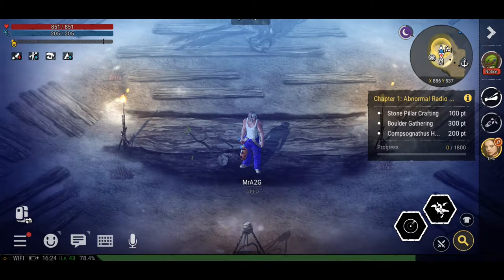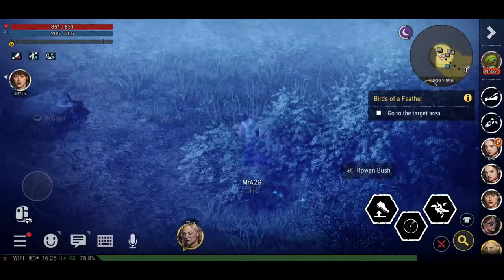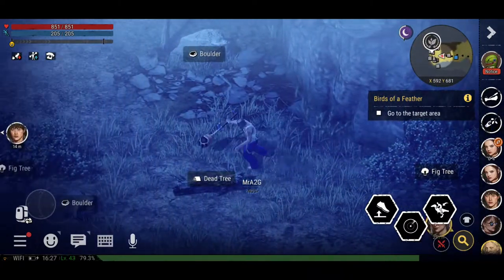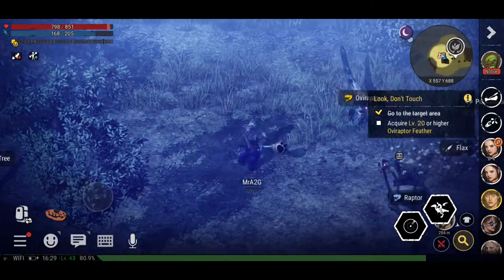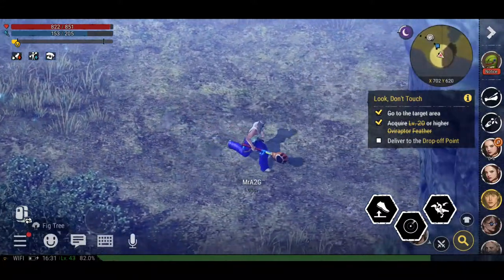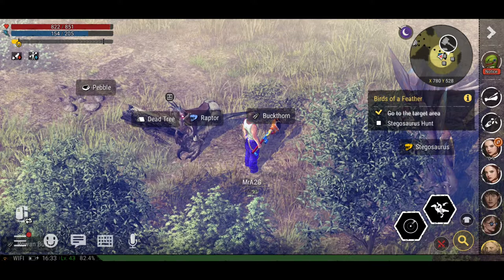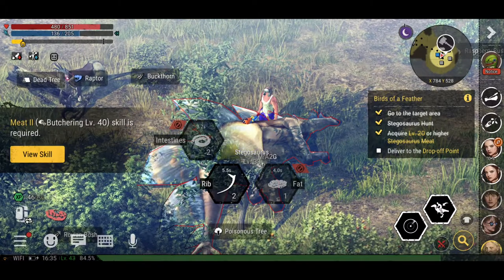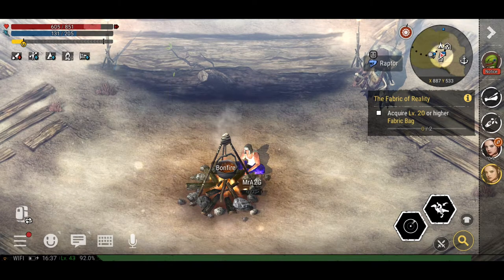Patch Notes! Let's Talk! | Durango Wild Lands (Ep 15)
An unexplained spacetime distortion tears you from Earth and drops you into a mysterious world of uncharted islands—Durango.
But in a primitive land teeming with dinosaurs, survival is only the beginning.
Explore! Gather! Hunt! Settle! Build! Trade! Cooperate! Compete! The pioneers of Durango live on their own terms.
Come find your destiny in a sprawling world of unlimited possibilities!

Step into the Warp and start your new life!
Here's a barebones primer to get you started!

#1. Survive
Though there is no limit to the greatness you can achieve, all of Durango's denizens have humble beginnings.
It won't be long before you discover that your first roughly hewn stone blade is not only a great tool, but a vital weapon!

#2. Settle
Forget apartment-hunting—Durango's real estate is first come, first serve!
Scour Tamed and Civilized Islands for that perfect wedge of land to claim as your own,
then turn it into your dream home using nothing but the sweat of your brow!

#3. Explore
Let the race for resources begin!
Venture to perilous Unstable Islands to collect essential items.
But be careful—rarer resources mean more dangerous dinos!

#4. Unite
Even as we summited the highest peaks, roamed the endless fields, and endured the trials of deserts and jungles alike, our greatest discovery was the solace we found in each another. Welcome to clan life!

United we feast, divided we're dinner!

Are you ready for the Warp? The train bound for Durango is departing soon!

Official Community Page
Come find the latest news, useful tips, and event info on our official website and Facebook page!

[How to Withdraw Permissions]
Android 6.0 and above: Settings  Apps  Select Permissions  Permission List Accept/revoke permissions
Below Android 6.0: Upgrade the operating system to withdraw permissions, or delete the app.
※ If the game does not offer individual consent for each permission, you can revoke permissions after installation by following the directions above.